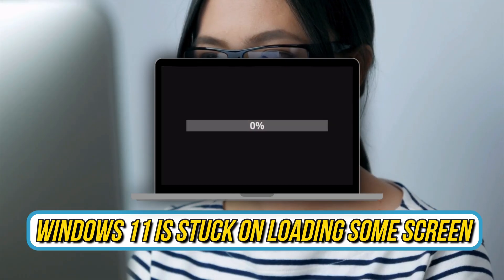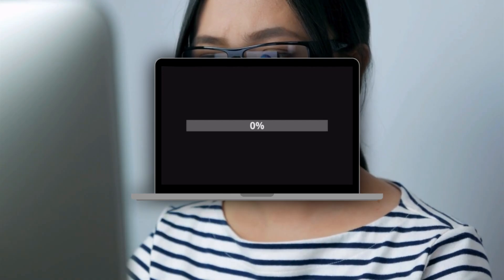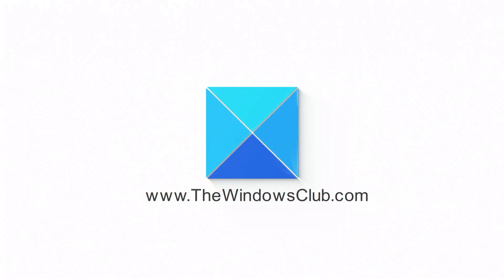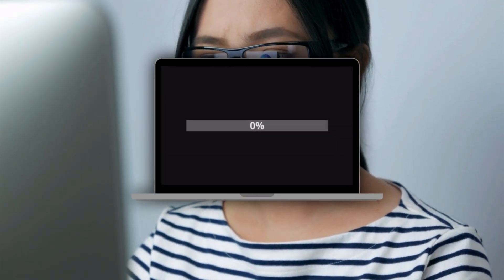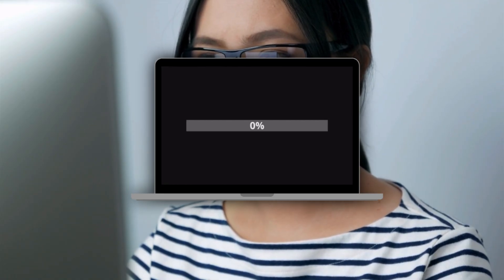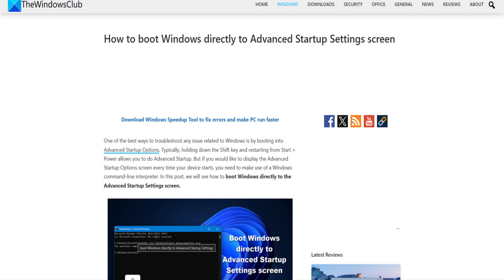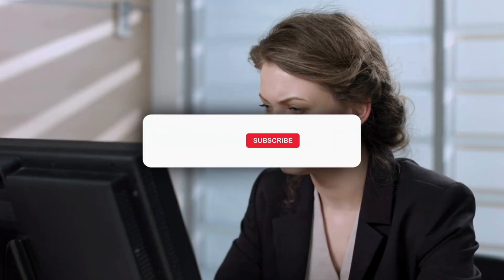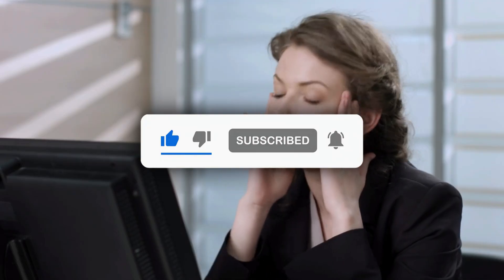Windows 11 is stuck on loading screen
If Windows is stuck on restarting, loading some screen with the spinning dots animation moving endlessly, welcome mode, login screen, starting Windows or will not boot, you will have to boot in Safe Mode or Advanced Startup Options to either troubleshoot or restore the system.

00:00 Intro
00:31 Access Safe Mode or Advanced Startup Options when PC is stuck
00:55 Access Advanced Startup Options during boot
01:50 Boot in Safe Mode